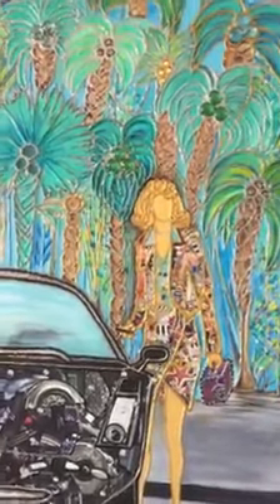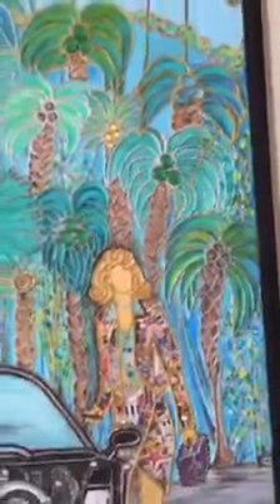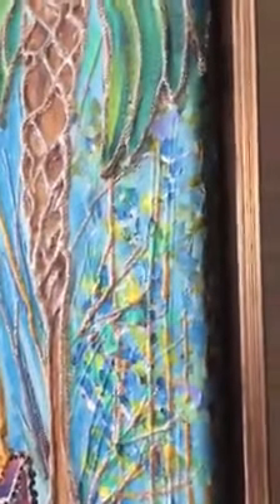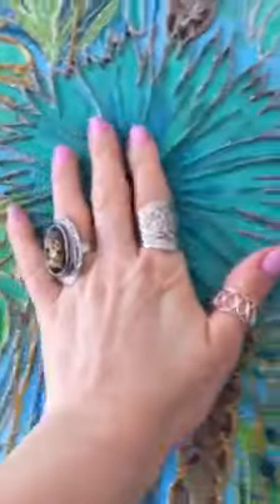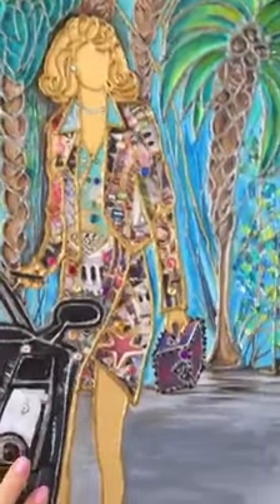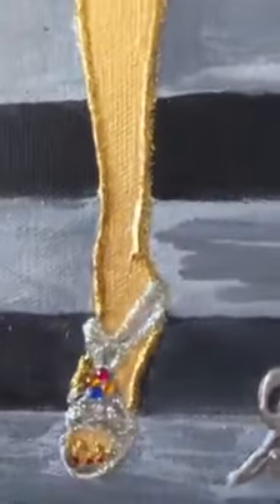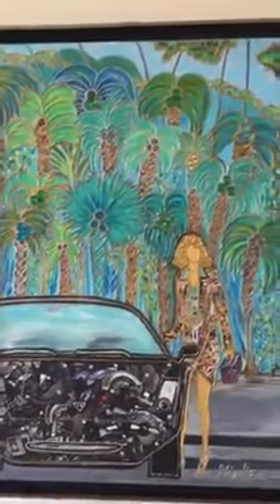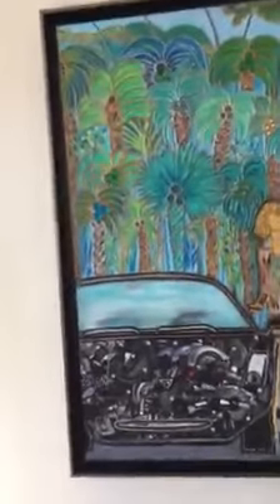Haute Monde Pursuit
This painting is a one of a kind masterpiece original that I filmed and have for sale. She is a career woman with a cell phone and a "Rarri".  My art for sale can be seen at pop up shows I make to be announced as well.